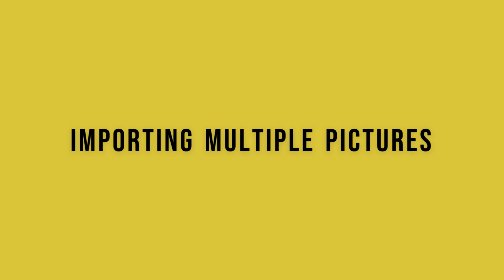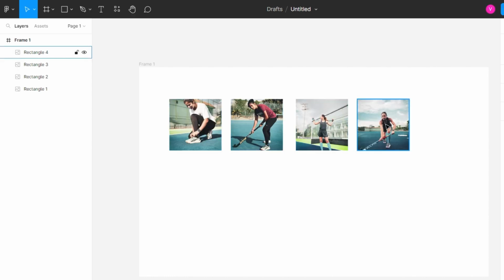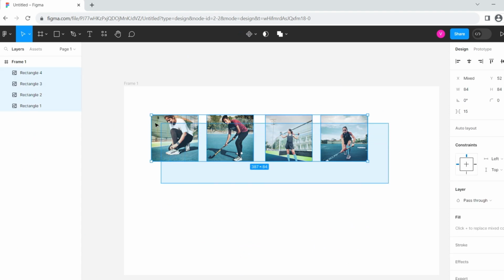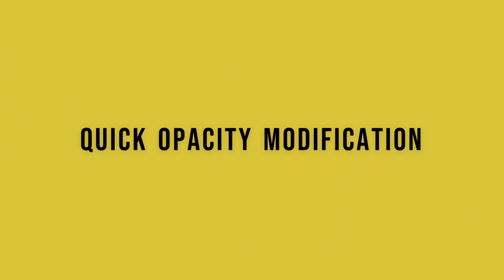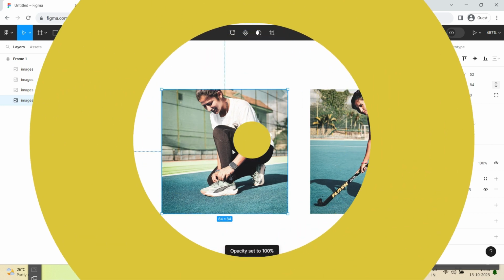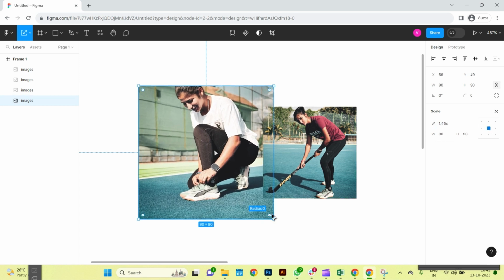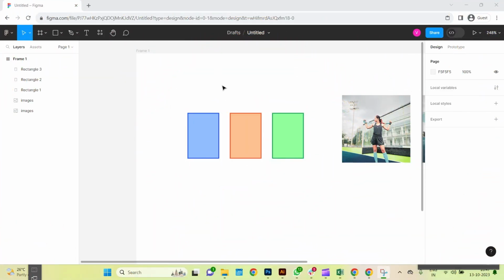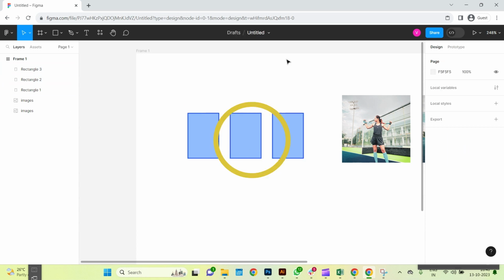5 Essential Figma Tips and Tricks for Designers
🚀 Elevate Your Design Game with These 5 Essential Figma Tips and Tricks! 🎨 Whether you're a seasoned UI/UX designer or just starting out, these game-changing techniques will revolutionize your workflow. From speedy imports to efficient layer management, we've got you covered! Watch now and level up your design skills! 🔥